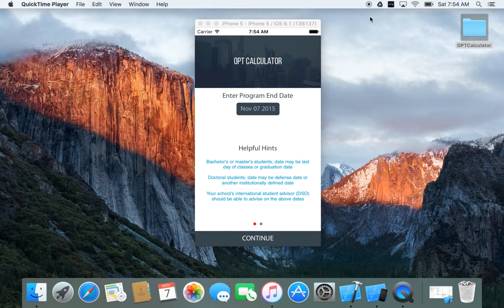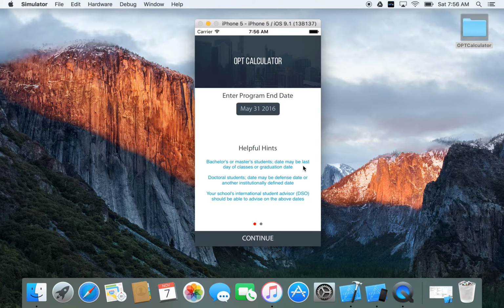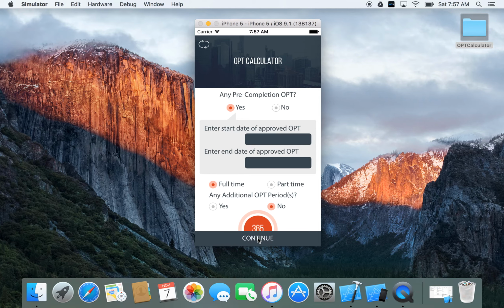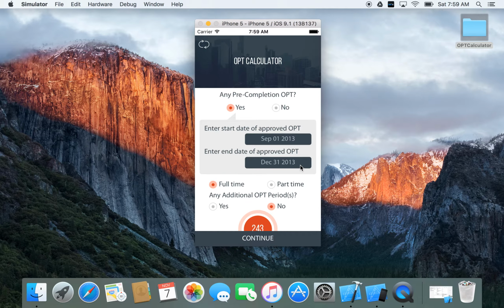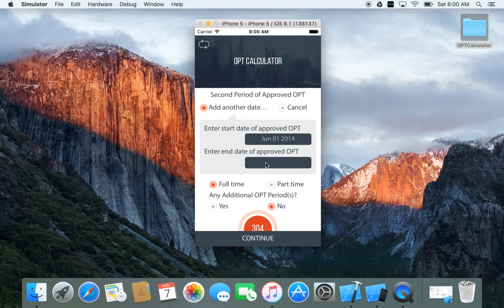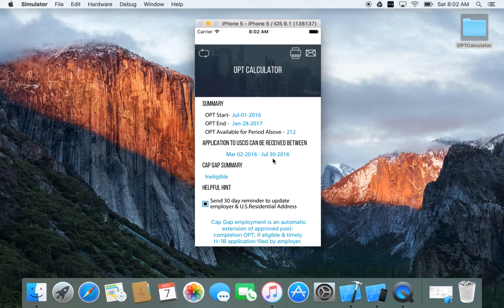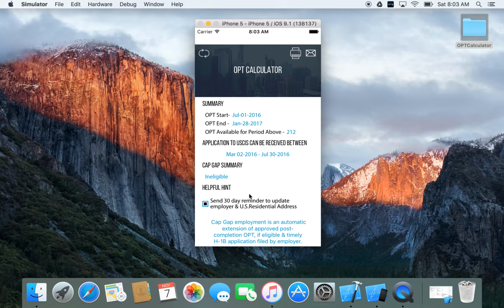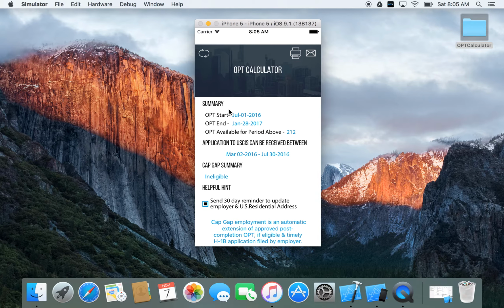OPT Calculator APP Demo